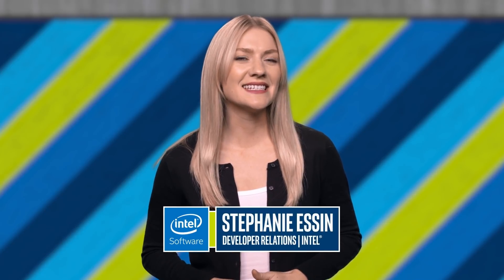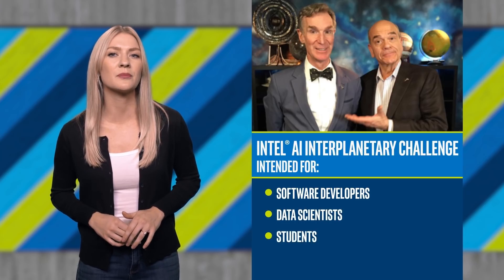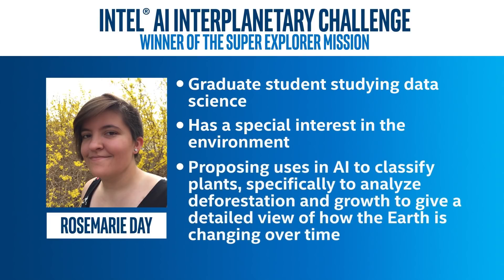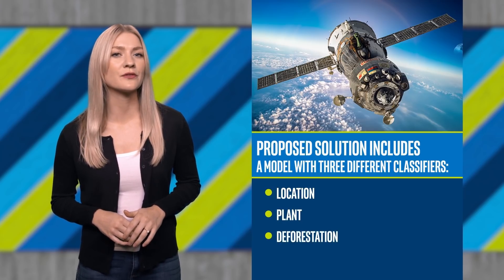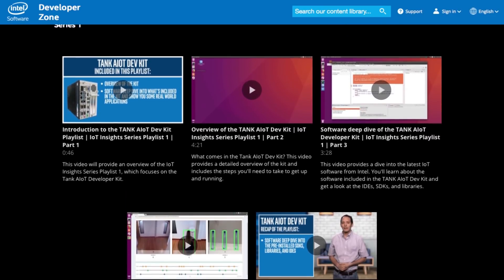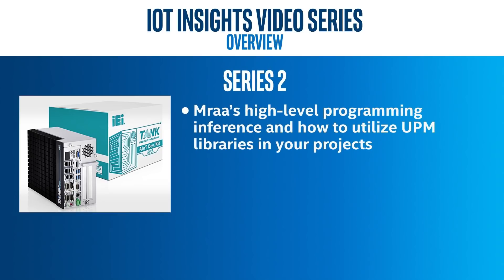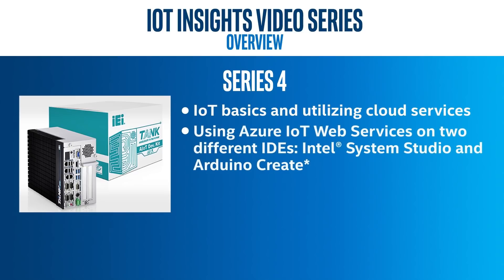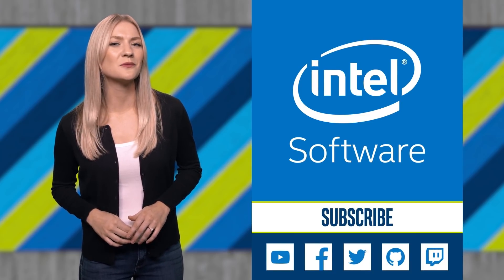October 2018 | Intel® Developer Zone Update | Intel Software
Meet the winner of the Intel AI Interplanetary Challenge, and find out about the IOT Insight's series!

Keep up to date with the Intel Developer Zone Update YouTube Playlist